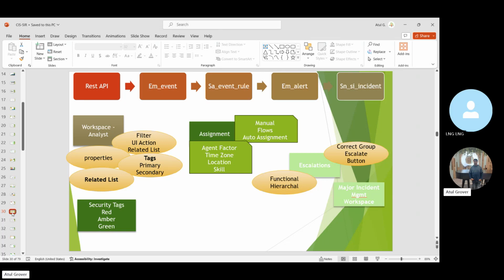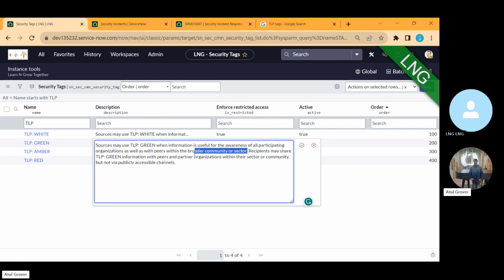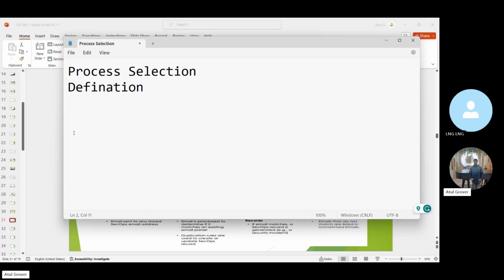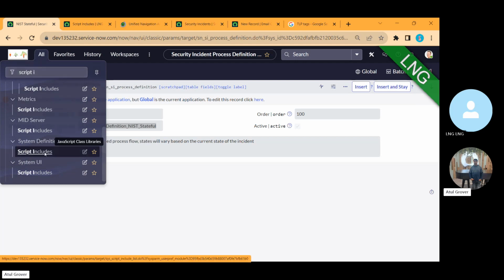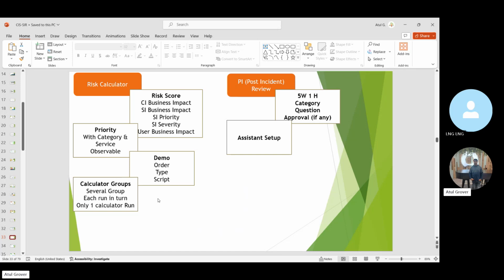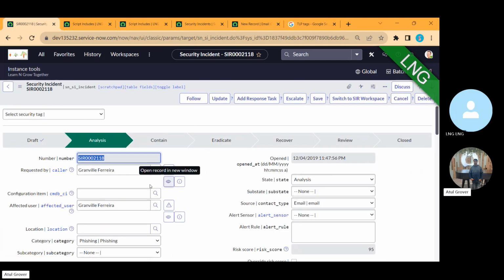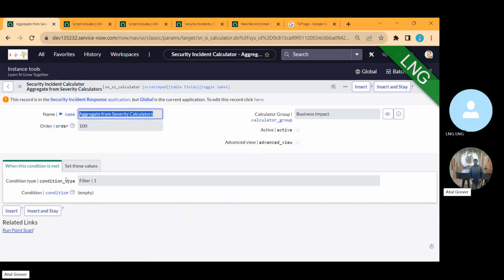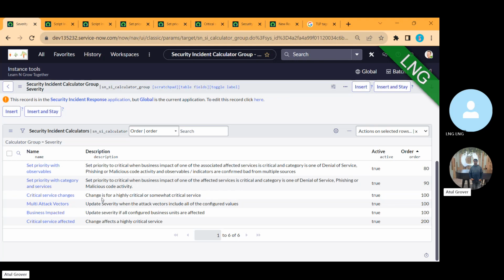CIS-SIR | Day13 || Security Tags- NIST& SANS Process - Risk Group and Calculators